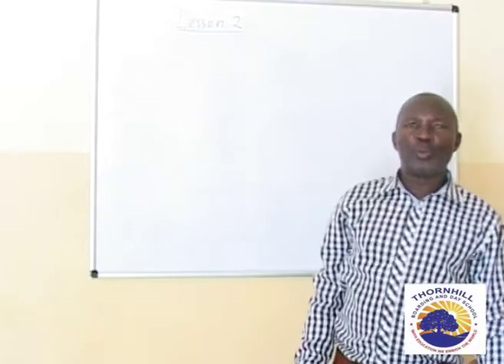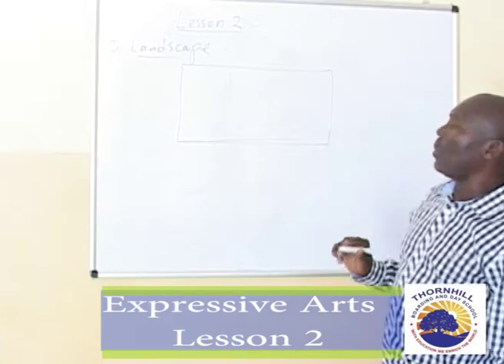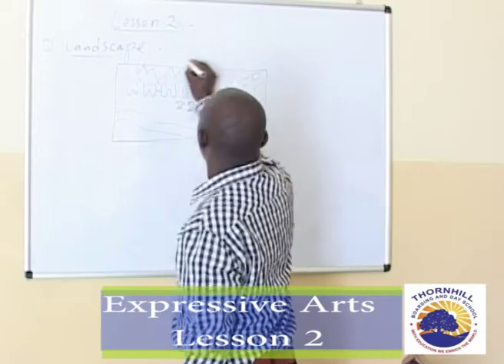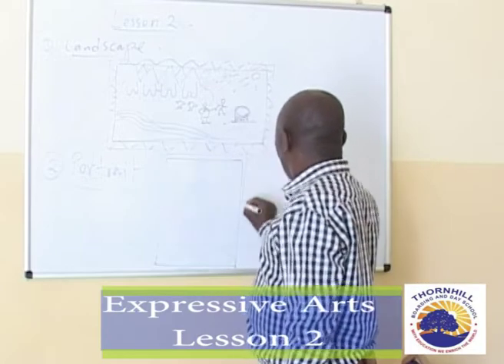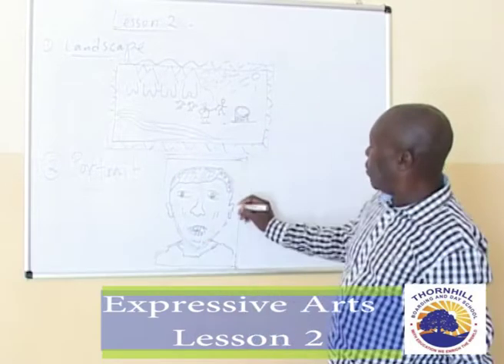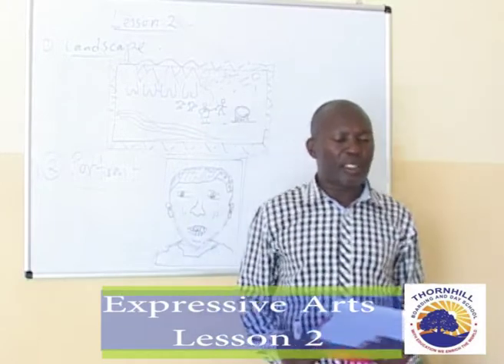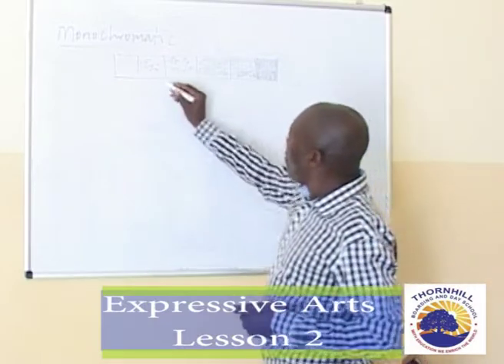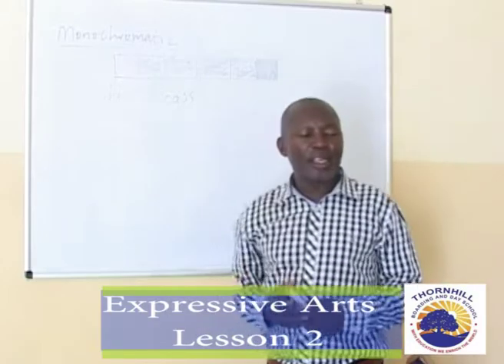Expressive art Lesson 2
Learn drawing in the CTS class